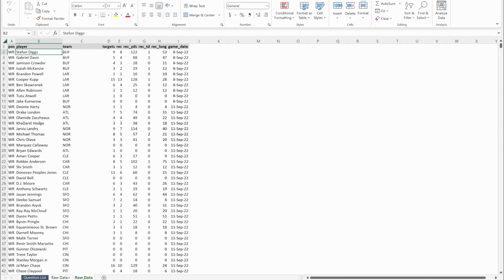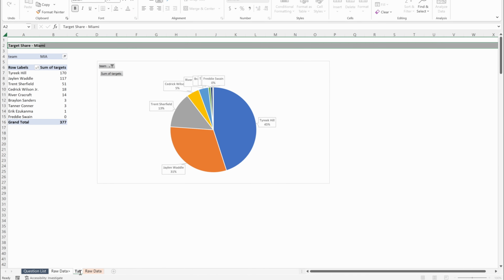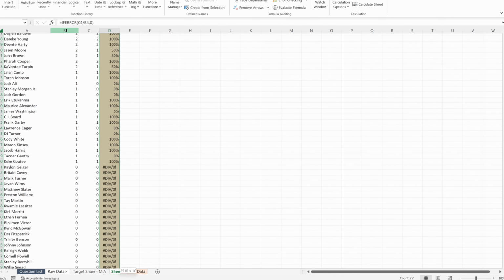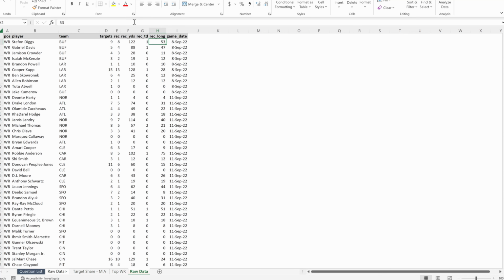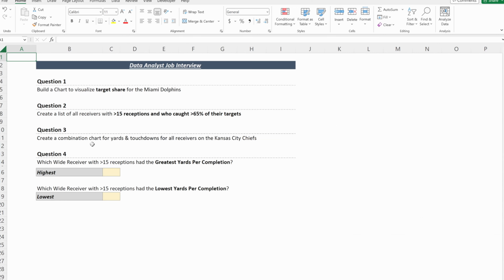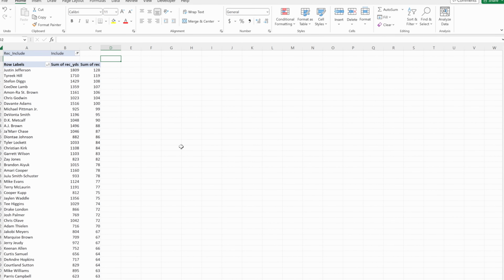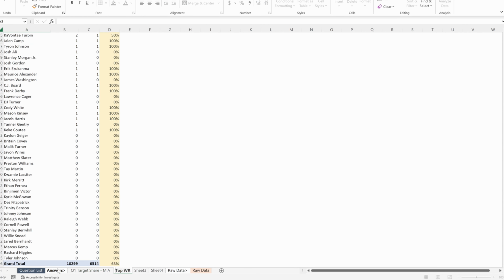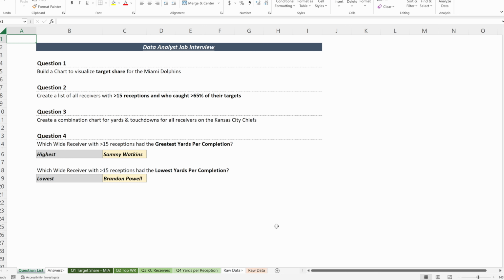Interview for Data Analyst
In this video we walk through a sample interview for a data analyst. We walk through analysis on NFL Wide Receiver statistics from the 2022 NFL Season.